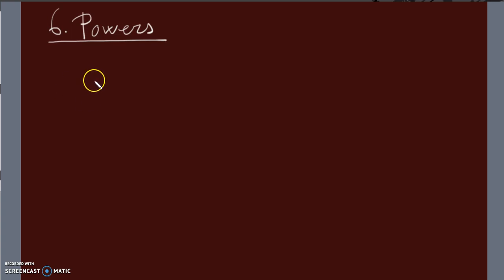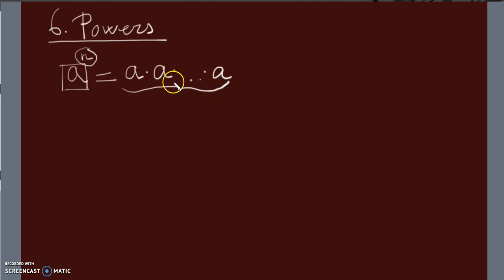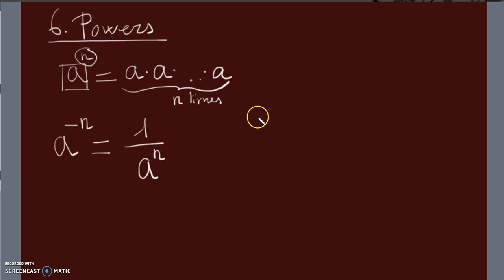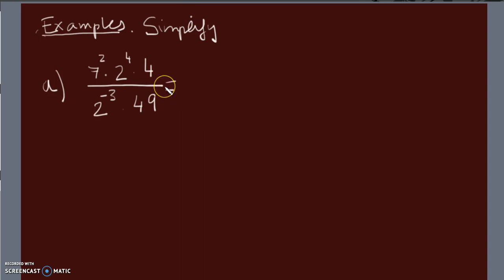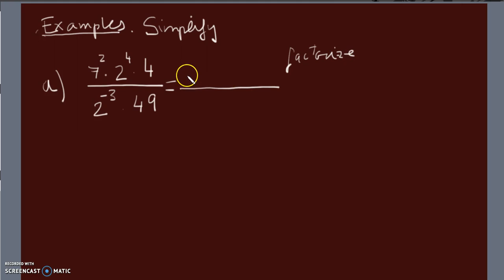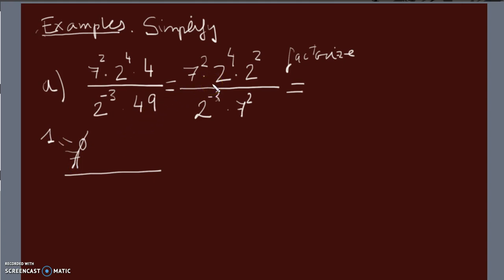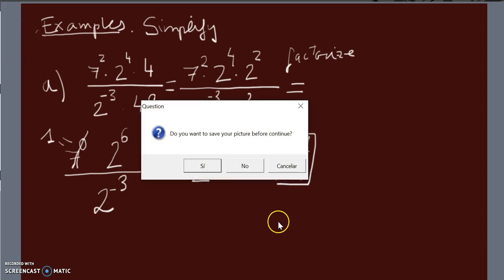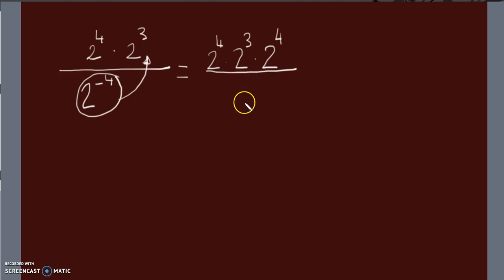Powers with integers: basics